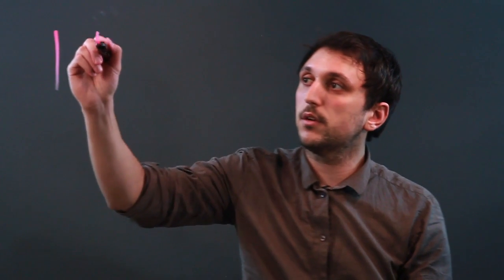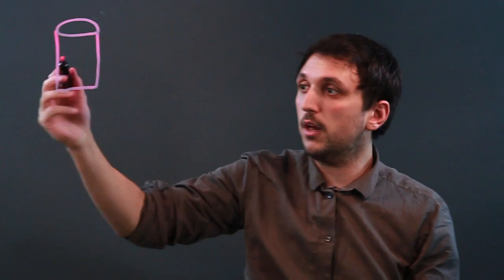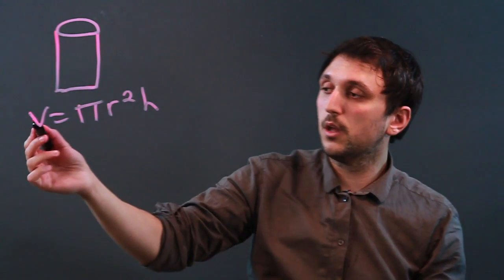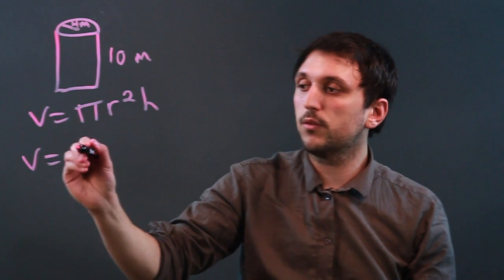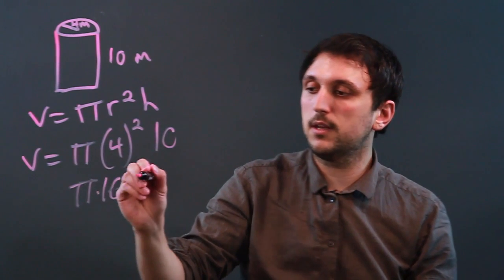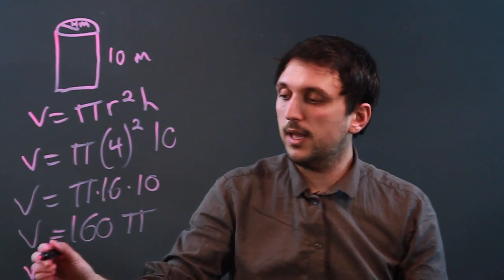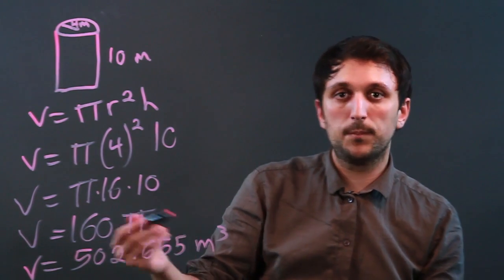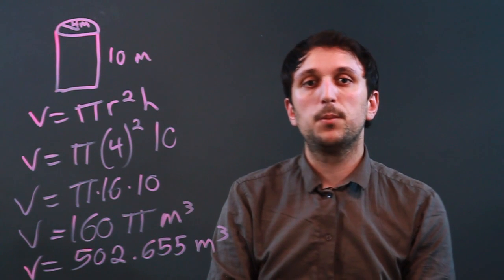How to Calculate Meters Cubed of a Cylinder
How to Calculate Meters Cubed of a Cylinder. Part of the series: Mathematics. Calculating the meters cubed of a cylinder can be accomplished through the use of a very specific equation. Calculate meters cubed of a cylinder with help from a high school math tutor in this free video clip.